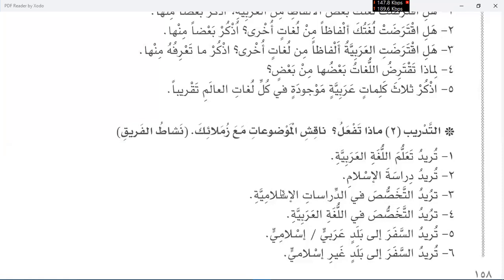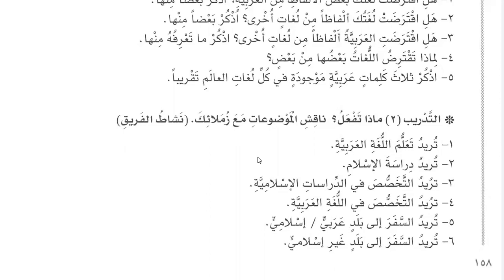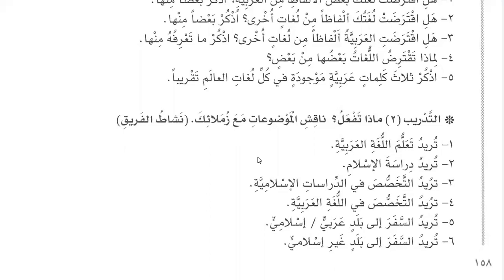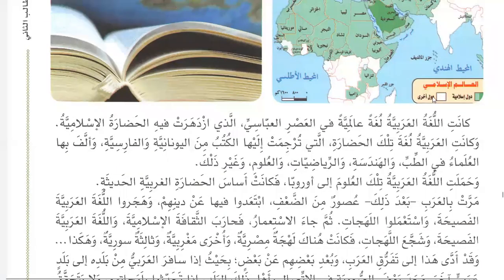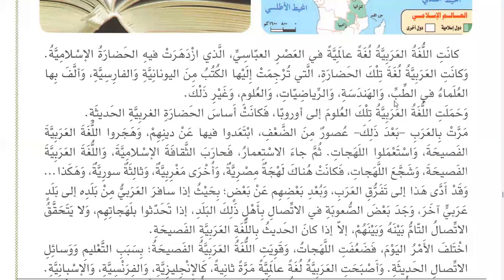Class 237 | Lesson 88 of Al Arabiyyahtu Bayna Yadayk Book 2 Part 1 in English | Intermediate Level